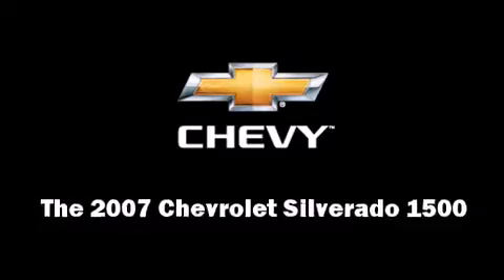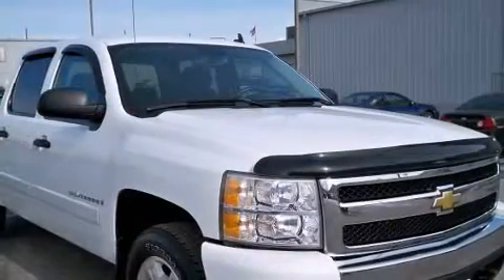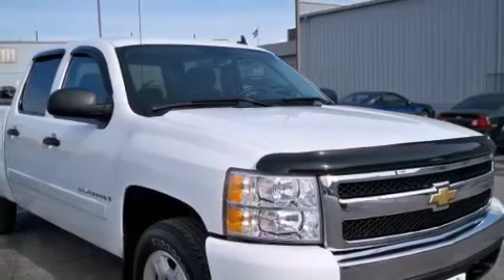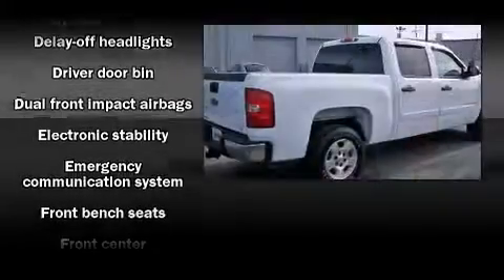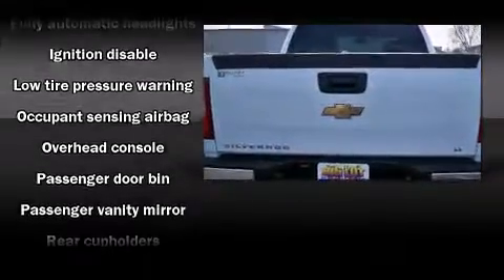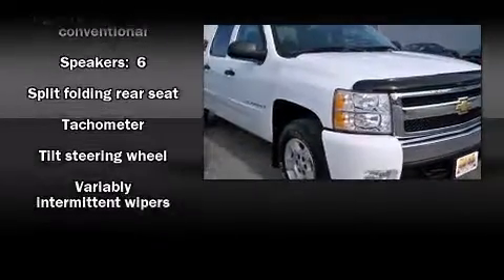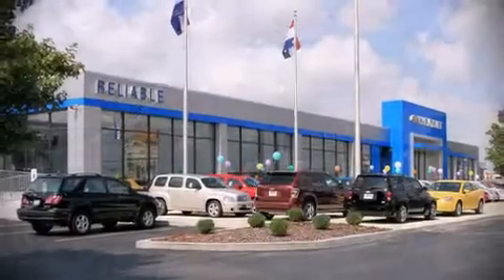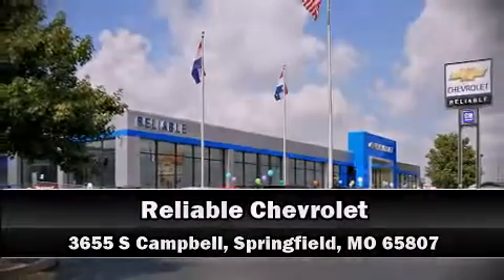2007 Chevrolet Silverado 1500 in Springfield, MO 65807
Reliable Chevrolet
3655 S Campbell

You're going to love the 2007 Chevrolet Silverado 1500. This 4 door, 6 passenger truck has just over 90,000 miles. It features an automatic transmission, rear-wheel drive, and a powerful 8 cylinder engine. Top features include a split folding rear seat, front and rear cupholders, variably intermittent wipers, a rear step bumper, fully automatic headlights, tilt steering wheel, an overhead console, and air conditioning. Audio features include an AM/FM radio, and 6 well positioned speakers. Chevrolet ensures the safety and security of its passengers with equipment such as: dual front impact airbags with occupant sensing airbag, ignition disabling, onStar, and ABS brakes. For added security, dynamic Stability Control supplements the drivetrain. It also arrives with a Carfax history report, providing you peace of mind with detailed information. We pride ourselves in consistently exceeding our customer's expectations. Please don't hesitate to give us a call.